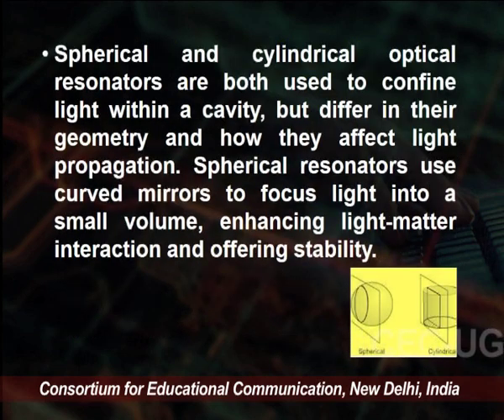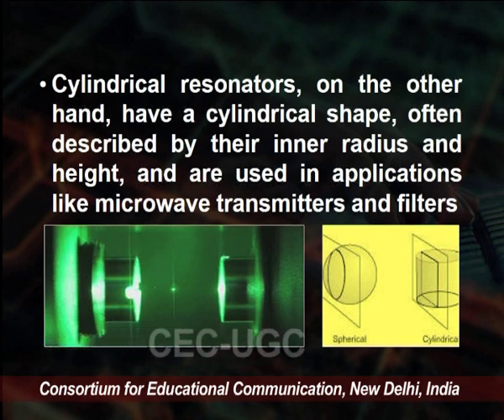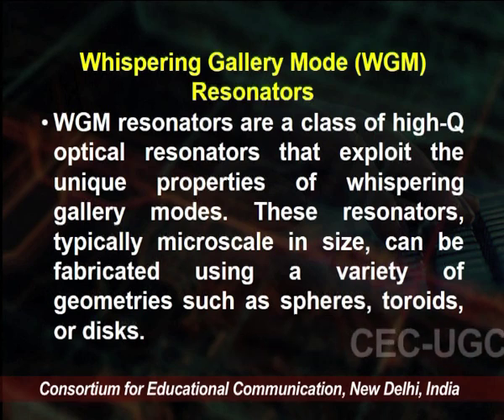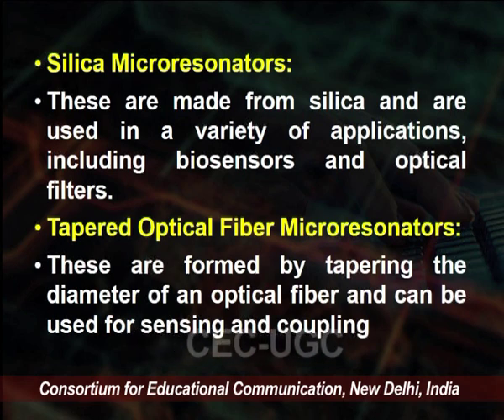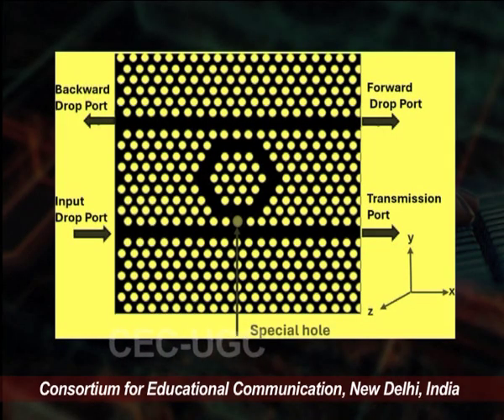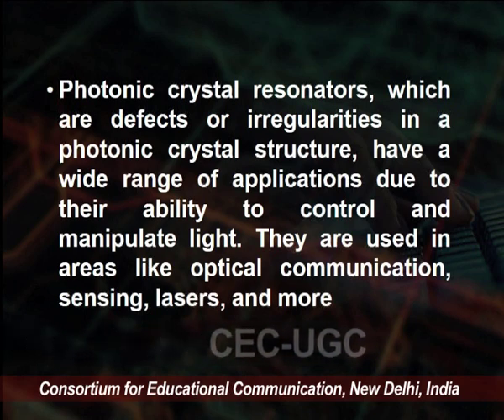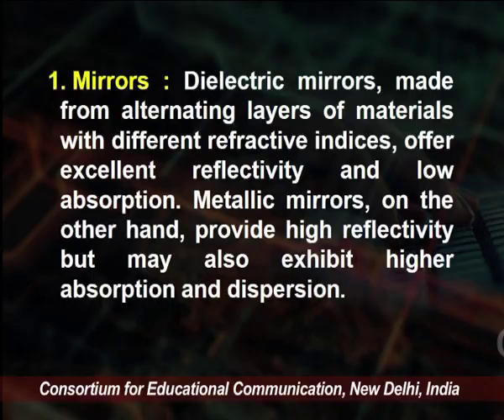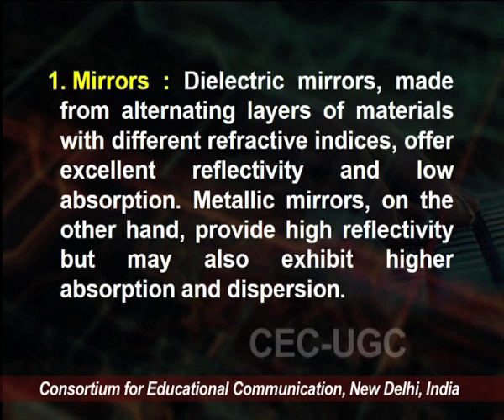Optical Resonators - III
This Lecture talks about Optical Resonators - III.